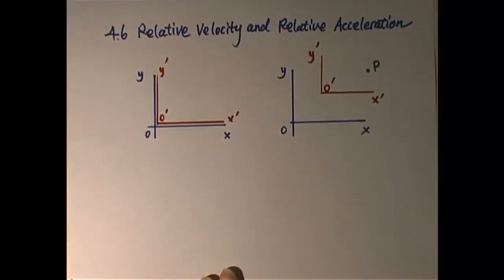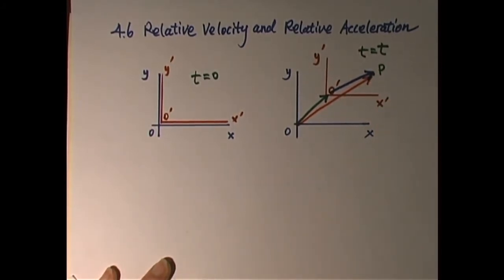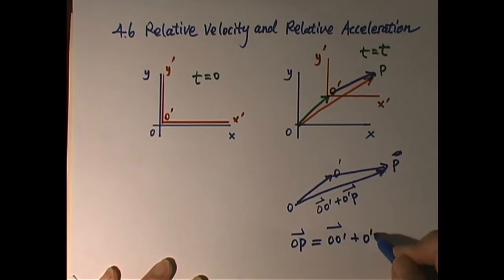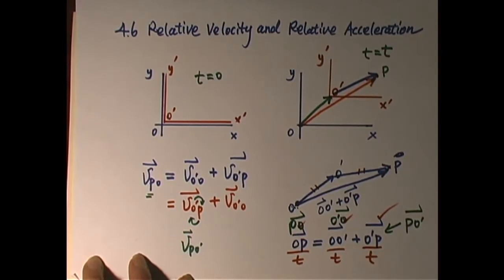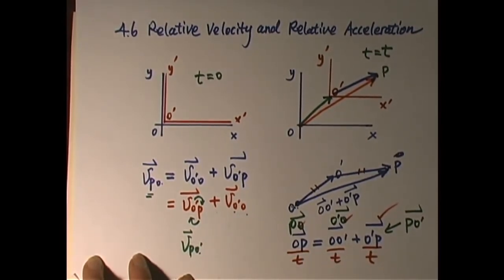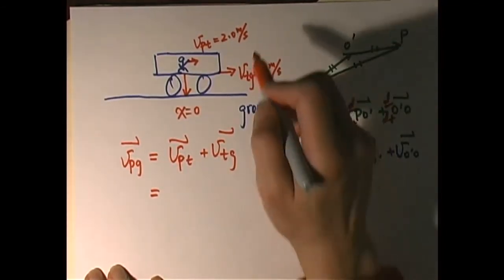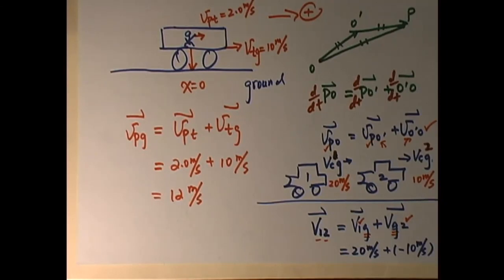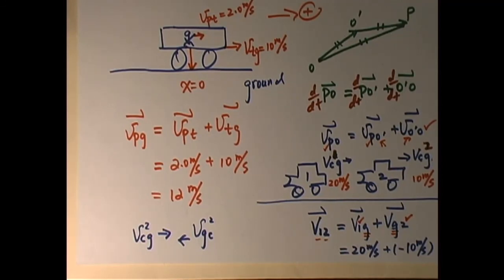Ch4 5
Physics 1A Video Lecture
Ch 4    Motion in Two-Dimensions
Lecture 5 of 6
Relative velocity and acceleration